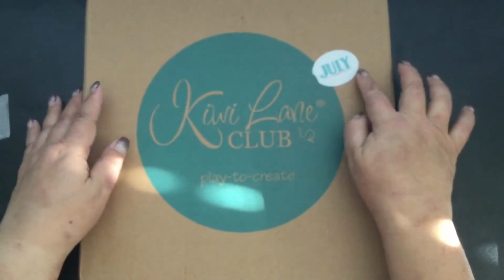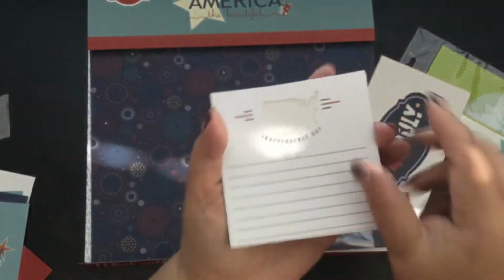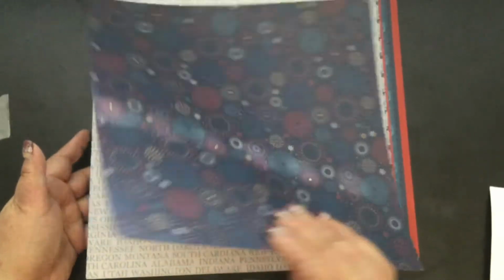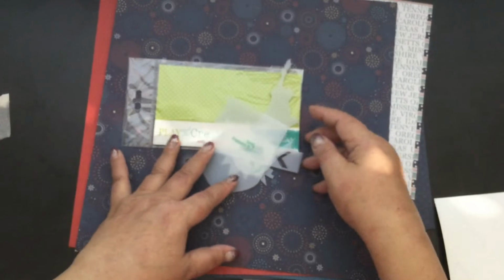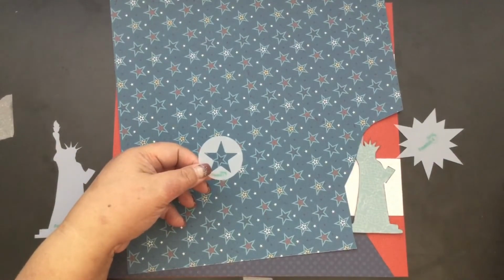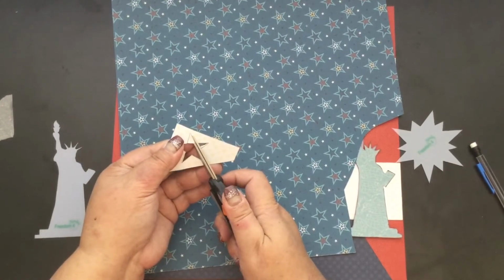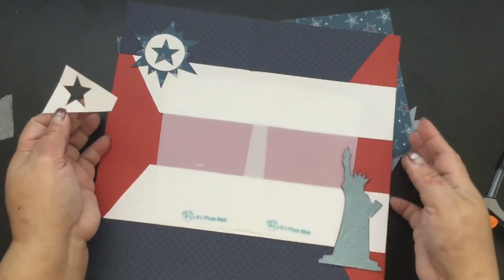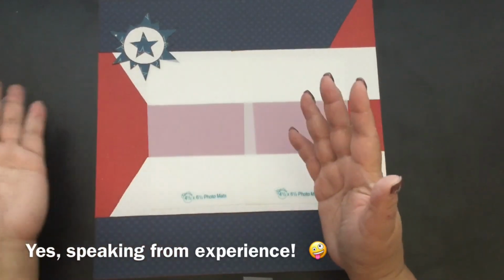JULY KIWI LANE CLUB KIT AND SCRAPBOOK PROCESS FAIL! 😣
Hi Guys!  Still catching up on my Kiwi Lane Club kits.  Here's July kit and...ummm...my process fail!  :(

To avail of the Kiwi Lane Club kits, please click on the link below or cut and paste link to your browser: